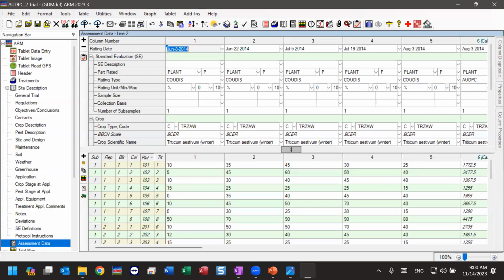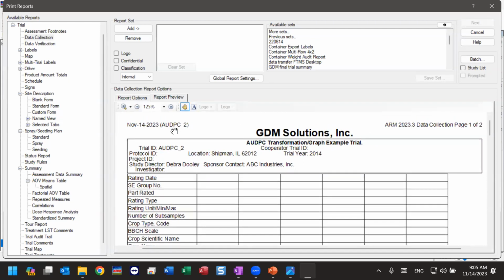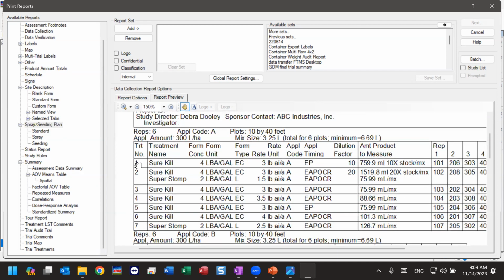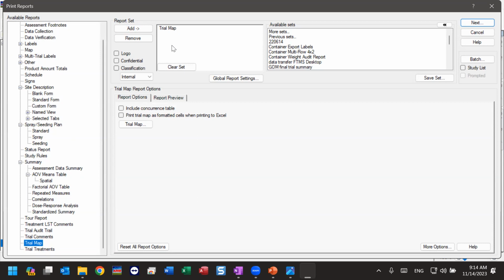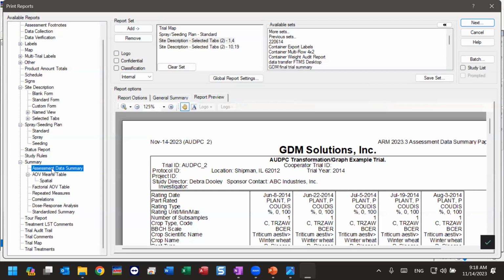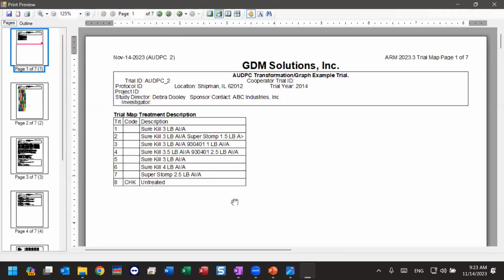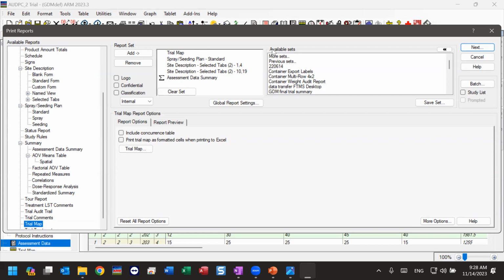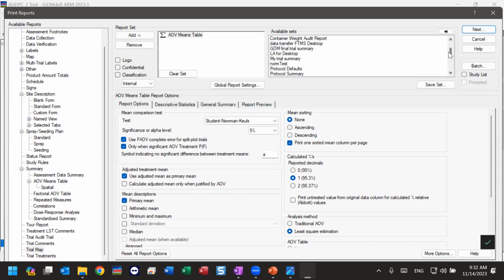ARM Software Webinar - Generating ARM Reports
In our new 30-minute format, we cover general reporting topics including available reports, report sets, print preview, and print options.

02:30  |  Available Reports: Trial Tools
14:50  |  Available Reports: Presentation of Data
20:10  |  More Options / Global Options
23:03  |  Print and document choices
27:12  |  Report Set saving and loading